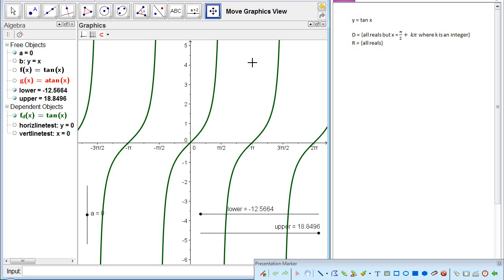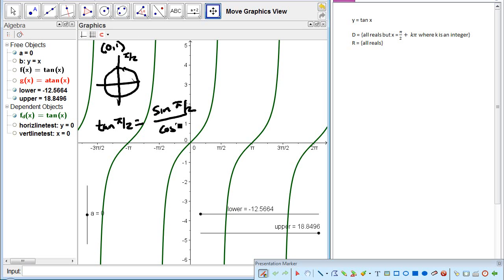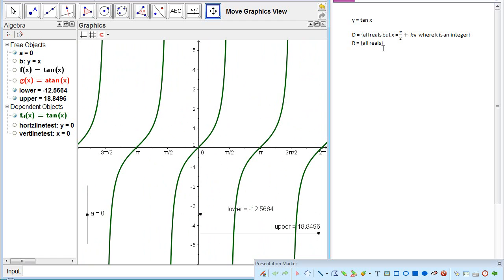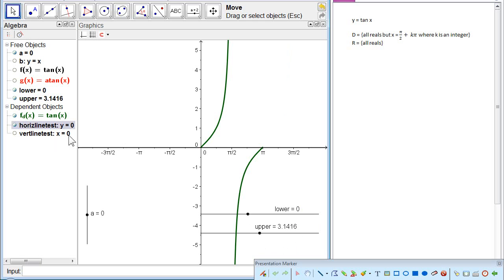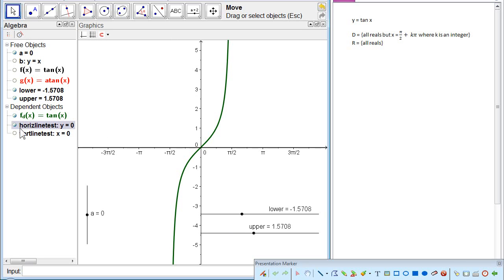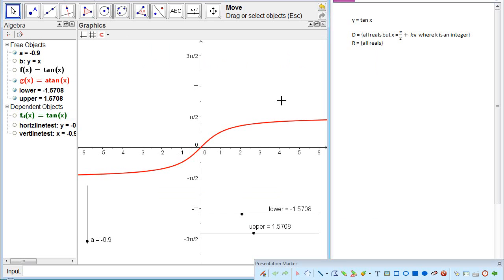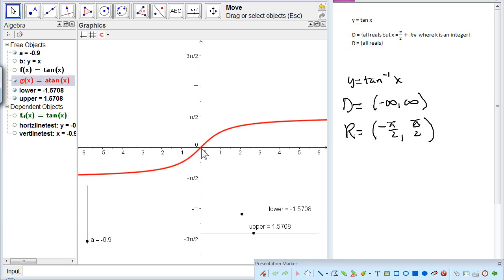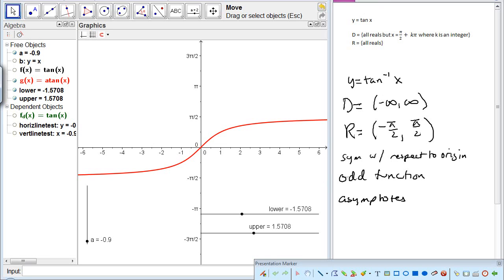TRIG 05 - Inverse Tangent Function and its Properties